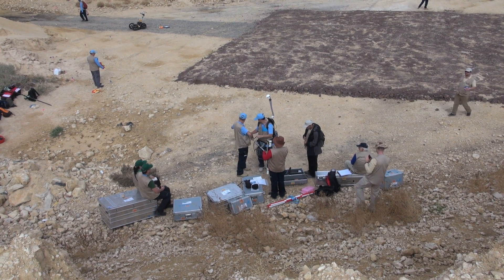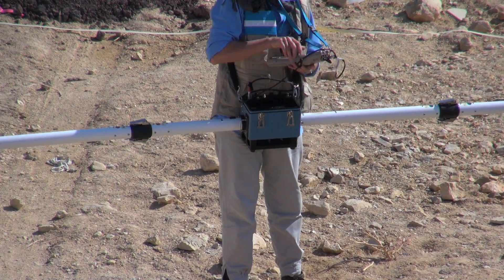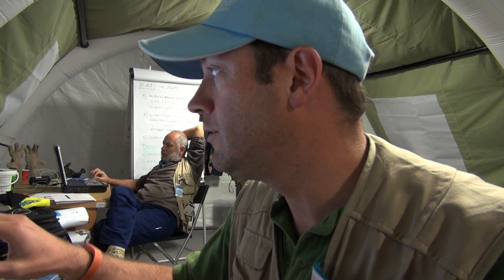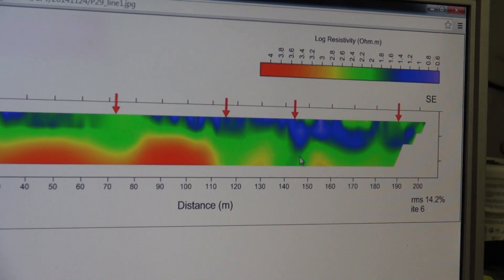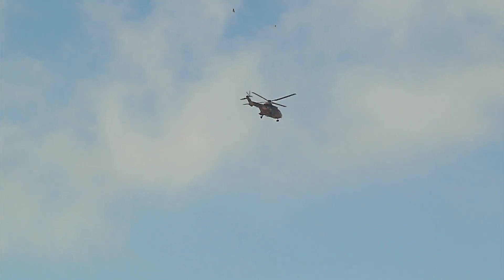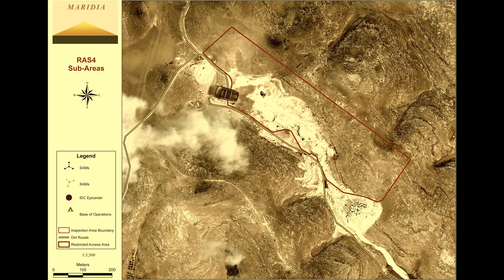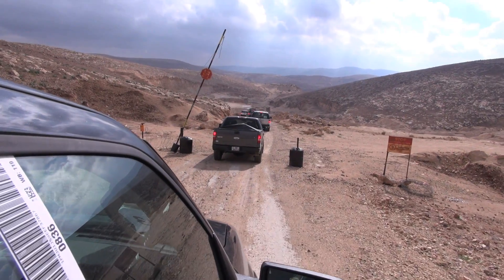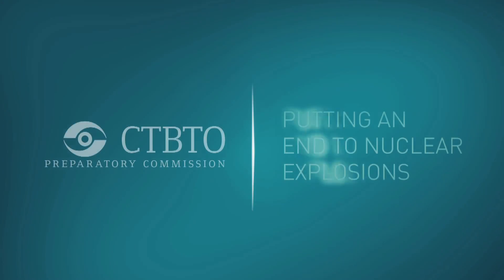12 You're hired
Number 12  in a series of video blogs that cover the Integrated Field Exercise, IFE14, as it progresses in Jordan.

There’s something big happening in Jordan this November.  A quiet, uninhabited spot near the Dead Sea will turn into a hub of activity as an international team of scientists set up camp and go searching in the desert for evidence of something sinister.  Don’t worry, it’s just an exercise.  The Integrated Field Exercise, IFE14, from 3 November to 9 December 2014, is going to be the biggest and most comprehensive simulation of an on-site inspection (OSI) that has ever taken place.  Over 200 participants will attend, and over 150 tonnes of equipment  was shipped halfway around the world to help train them.

This huge endeavour will enable the CTBTO to prepare for the work it may have to undertake when the Comprehensive Nuclear-Test-Ban Treaty (CTBT) comes into force.  An OSI is the final verification measure, and can occur when one  Member State believes another has detonated a nuclear device.

Needless to say, a real OSI has a lot of risks for those involved; not just radioactive hazards, but there may also be difficult political, security or climatic situations.  It’s crucial that the inspectors get it right, or they may miss a secret nuclear weapons test.  No wonder rigorous training during IFE14 is so essential.

The CTBTO’s Phil Moran and the team are documenting IFE14 to explain how an OSI works, what the inspectors do, and how it all fits in with other aspects of the CTBT.  Join us each day for the latest video reports from the field.  How is the team holding up?  What’s their strategy?  Is the Inspected State Party really being cooperative?  Most important of all, did they detonate a nuclear device?  All will be revealed …